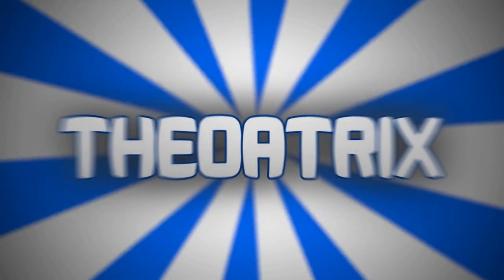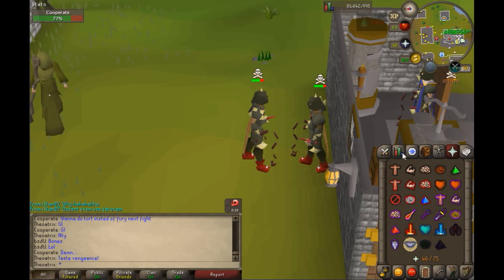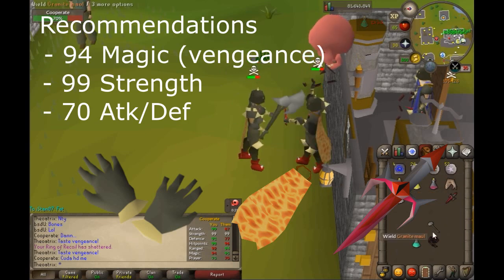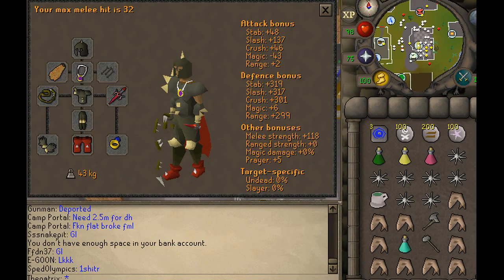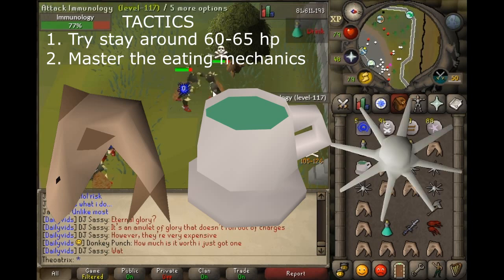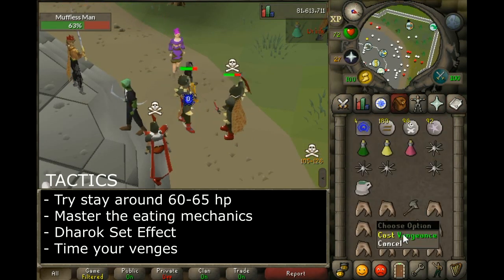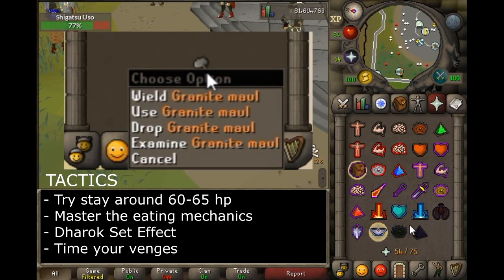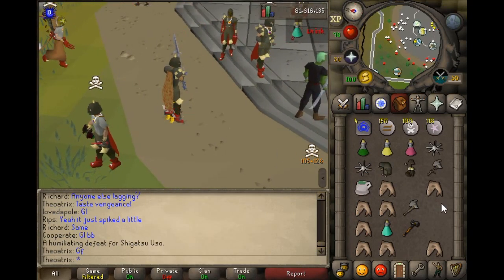How to DHAROK PK in OSRS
This is my full guide on how to Dharok PK in Oldschool Runescape. This video can either be for people who want to learn to Dharok pk, or just for information entertainment purposes. Enjoy!

-- SONG INFO --
Codeko - Crest